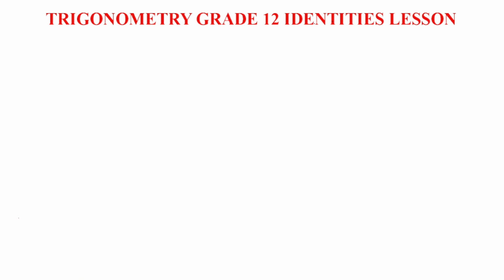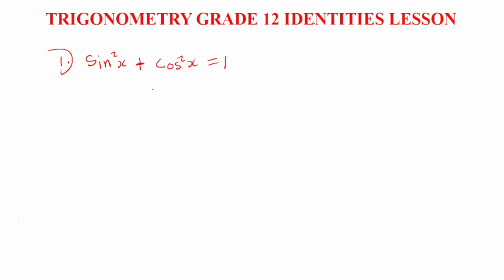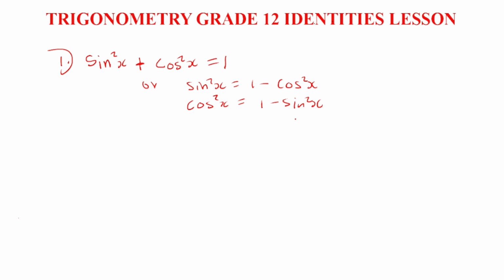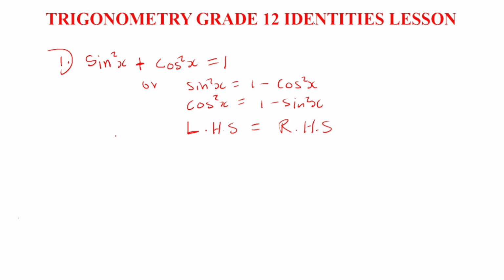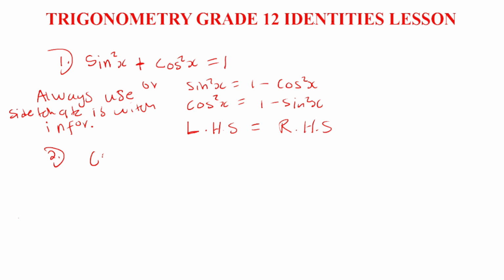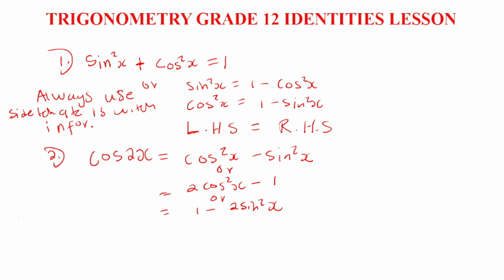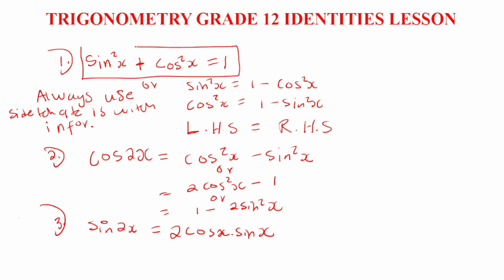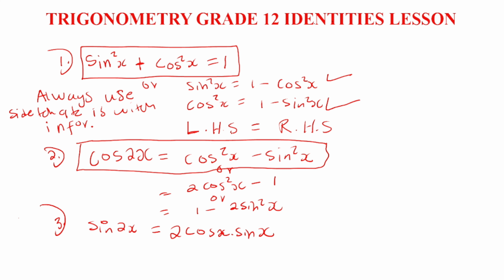TRIGONOMETRY IDENTITIES GRADE 12. LESSON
Easy way to understand TRIGONOMETRY IDENTITIES.